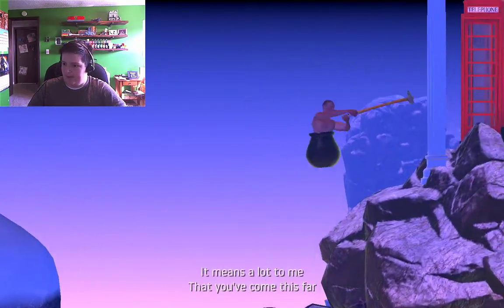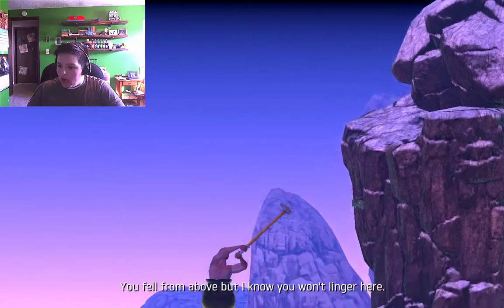Getting over it-Part 4